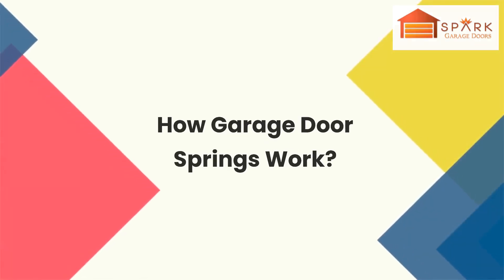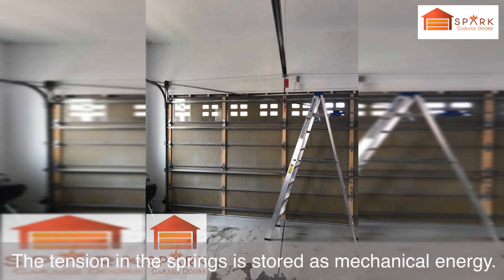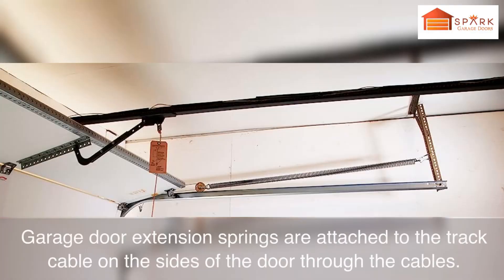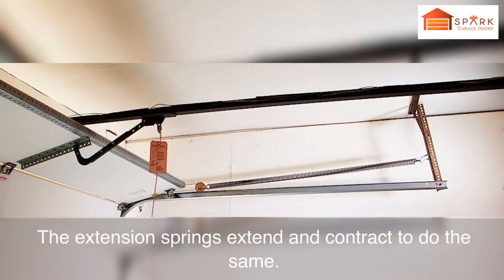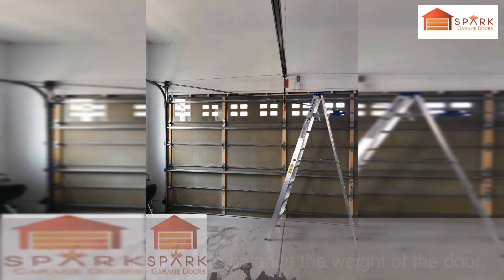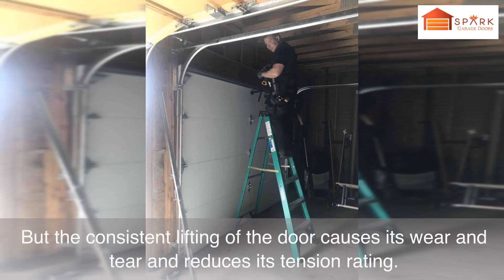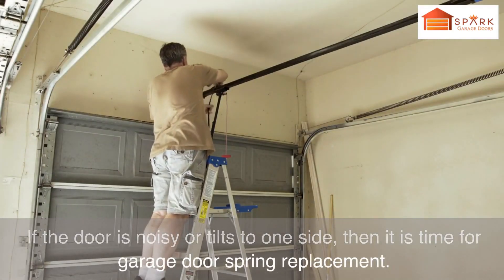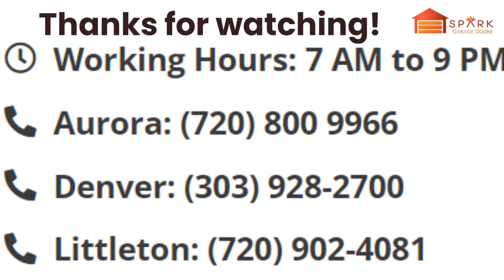How Garage Door Springs Work?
Did you know that an average garage door weighs almost 150 lbs? But how can one lift or lower this heavy door so easily? It is all because of the simplest component namely garage door springs. These springs do the actual lifting and lowering of the door. Let us take a look at how these springs work.

What is the role of garage door springs?

Of all the components, garage door springs are the most important. They carry the total weight of the garage door. If these springs were absent, the heavy lifting of the garage door would never be possible. The tension in the springs is stored as mechanical energy. This energy stored in the springs helps to lift or lower the door. Garage springs also maintain the balance of the door. They distribute the weight evenly throughout the door.

A garage door can have one or more springs. The heavier the door, the more springs and replacement springs are needed. But this number also depends on the type of springs used.
What are the two types of springs used for garage doors?

There are two types of garage springs- torsion springs and extension springs. Garage door torsion springs are fitted on top of the door on a horizontal torsion bar. They are responsible for holding the weight and maintaining the balance of the door. Garage door extension springs are attached to the track cable on the sides of the door through the cables. They use counterbalance pulleys running through spring anchor brackets to work against gravity.
Do garage door torsion springs and extension springs differ?

First of all, the position or placement of these springs differ. Torsion springs are placed horizontally above the garage door. They are wound over-center bearing plates and connect to safety cables passing over cable drums at both ends. Extension springs are vertically placed on either side of the door.

Secondly, the mode of operation of these springs varies. The torsion springs wind and unwinds to lift or lower the door. The extension springs extend and contract to do the same.

The third is the life expectancy of the spring. Torsion springs are robust and last longer than extension springs. The ends of the extension springs are fragile and break easily. Even if one extension spring breaks, both have to be replaced. next, the cost factor. Extension springs are costlier than torsion springs. They need frequent garage door spring replacement too. Lastly, the number of springs needed depends on what type of spring you use. A lightweight door can work with one single torsion spring. But not with one single extension spring.

If you use the extension spring system, you must always have a pair of springs to balance the weight of the door. But since the torsion spring is fixed up along the horizontal track, even one will do for a light door.
For heavier doors, you might need even 3 to 4 standard torsion springs to avoid stress on the garage door opener, professional technicians always suggest the use of torsion springs.

Basics of Garage spring replacement

A broken spring is fatal to your door and life. Since the torsion spring holds the weight of the door, the door can crash if it breaks. So you cannot take chances with bad springs.

The average life of common torsion springs is five years. But the consistent lifting of the door causes its wear and tear and reduces its tension rating. So if you have a weakened spring, you need to put in extra effort to lift the door. Avoid all this and call the garage door repair company at once. They can even do a garage door extension spring conversion to a torsion one. This is the best idea as the cost of conversion is very less when compared to the savings on spring repair.

Torsion spring replacement is not an easy task that you can do on your own. It is better to leave this to experienced garage door repair technicians to do the spring repair service.
How to know if the door has a broken spring?

If the door is noisy or tilts to one side, then it is time for garage door spring replacement. Also, check if the horizontal track is misaligned or the safety cables are hanging.Be it commercial offices or residential garages, use correct springs like oil-tempered springs or galvanized springs. Maintain them in good condition by doing periodic garage door spring repair.

Spark Garage Doors Denver knows how important spring garage door maintenance is to ensure the longevity of the garage door.
Call our garage door representatives at to know more about our garage door repair services in Denver or to schedule your next garage maintenance service.

2821 S Parker Rd #569, Aurora, CO 80014, United States